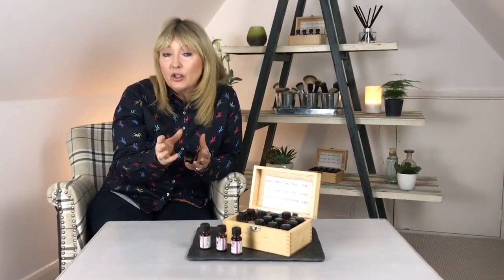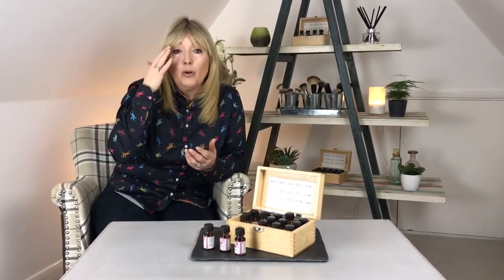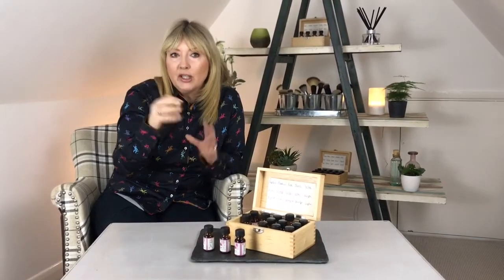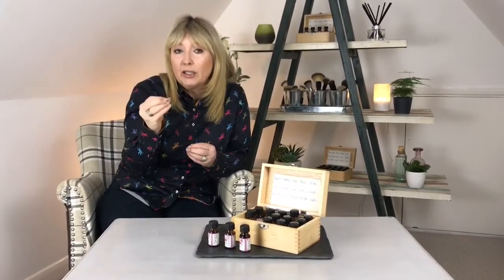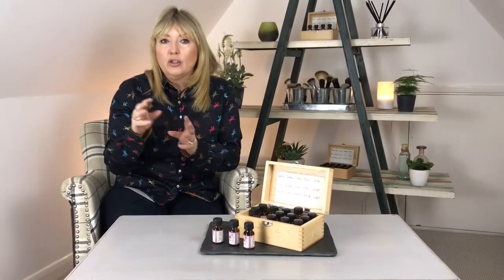Disappearing Eye Lid Beauty Concerns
Alison Young is an award winning qualified beauty expert with over 30 years of industry experience and problem solving knowledge.